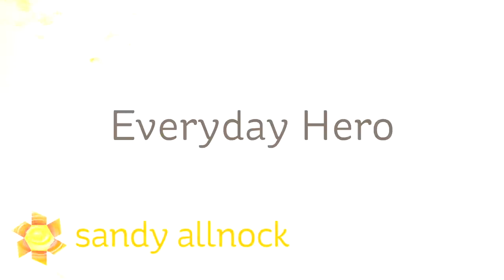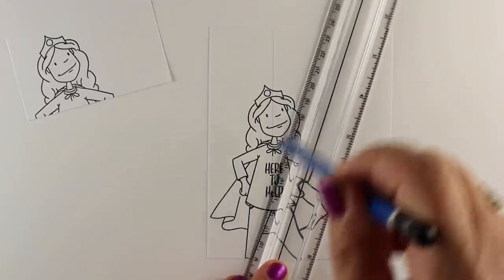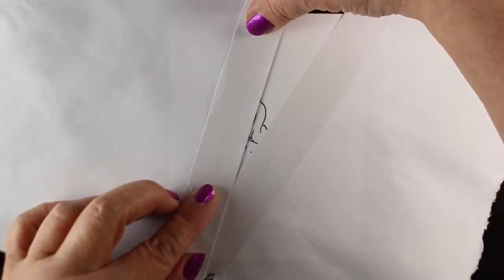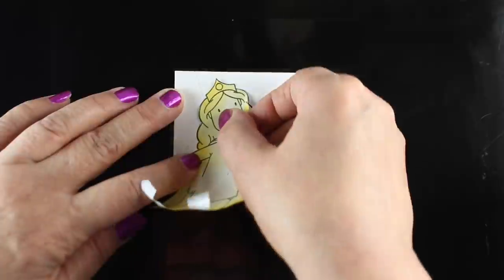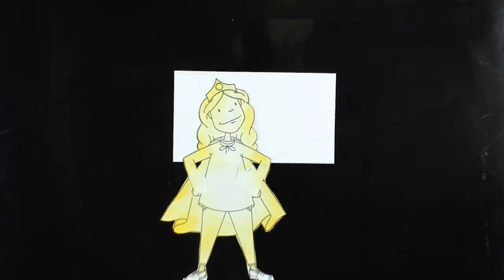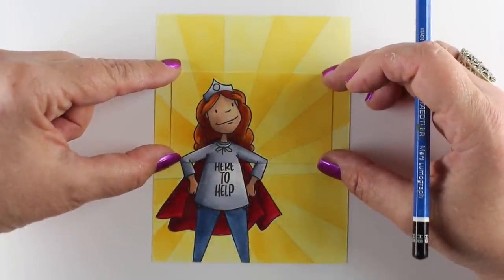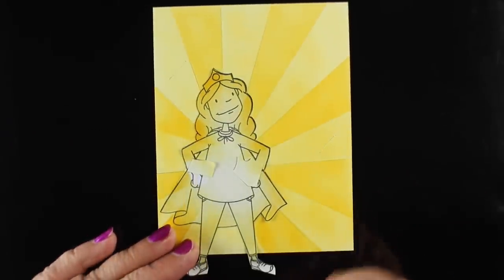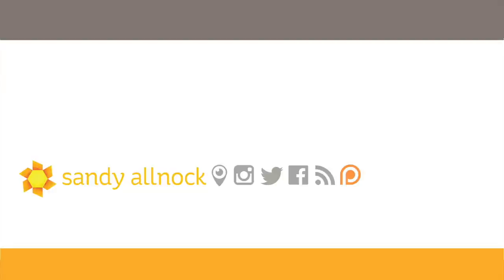DIY "Gift Card" card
The new release from Ellen Hutson today inspired me! A friend at church has been sick for a few weeks - and that inspired me to make this card when I saw I could make this Everyday Hero wear a "Here to Help" sweatshirt! I used Copic airbrush for the background Blog post with more info and pinnable images

Air Compressor (only need comp and cord)